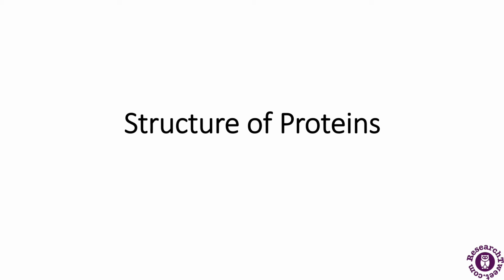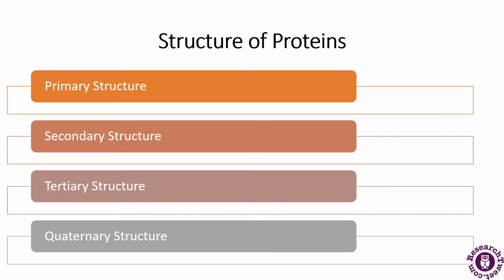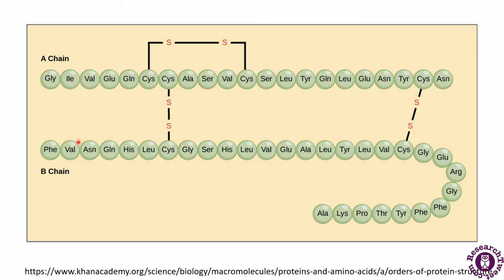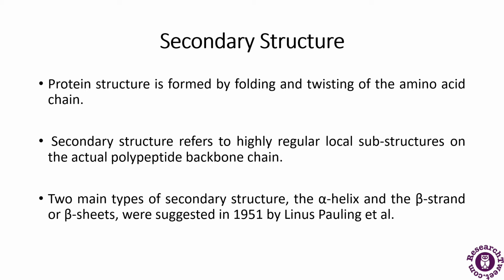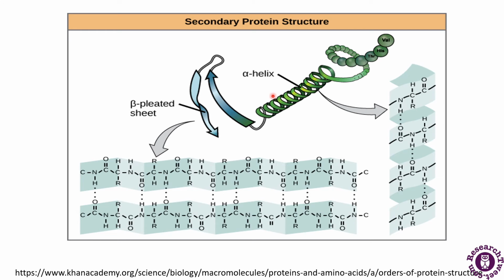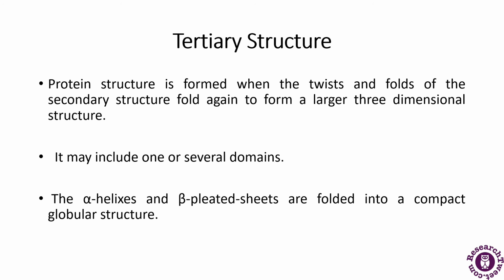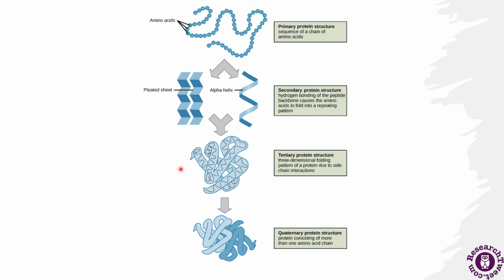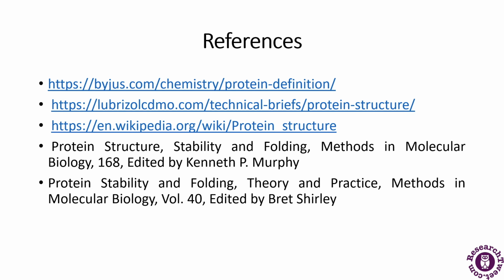Structure of Proteins: Definition, Examples, and Diagram